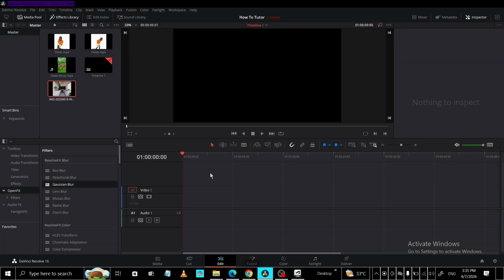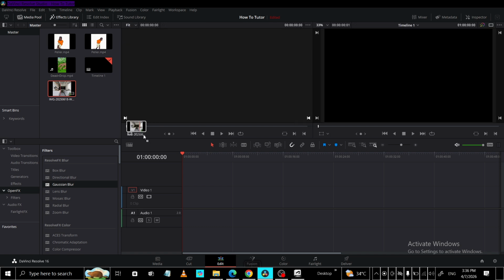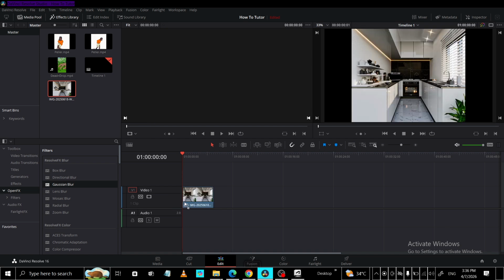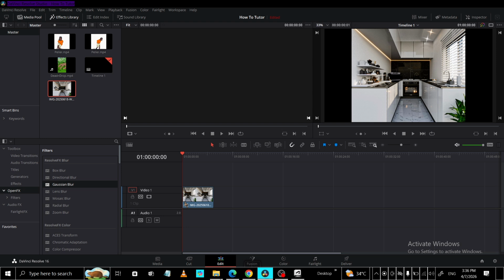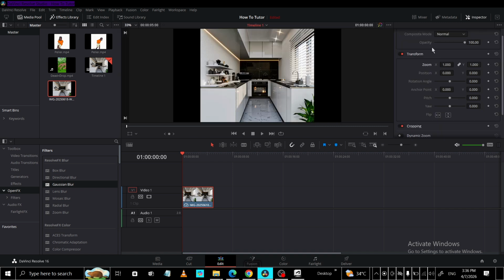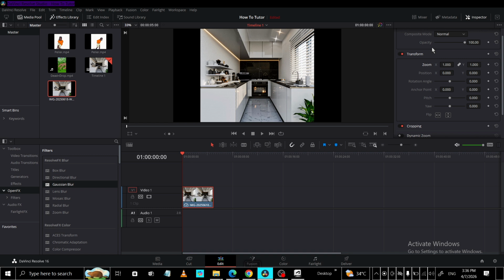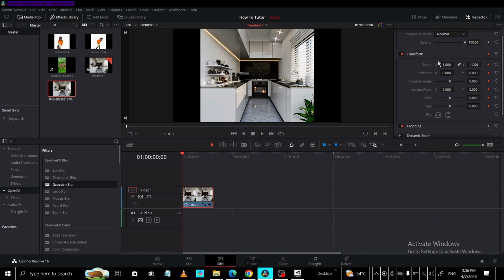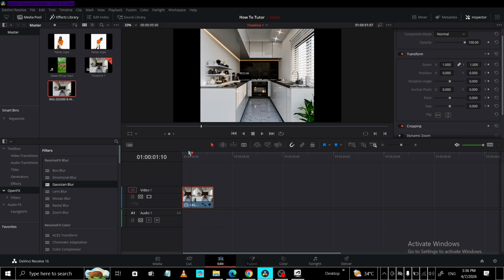How to Make Title or Image Grow in DaVinci Resolve 2026 (Easy Guide)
In this professional tutorial, we take you through the comprehensive steps to make your titles or images grow seamlessly in DaVinci Resolve. This technique enhances the visual appeal of your videos, ensuring they stand out and engage viewers effectively.

By the end of this tutorial, you'll have mastered the art of applying growth effects to your elements, giving your projects a polished finish. Watch till the end to discover pro techniques that can elevate your editing skills with DaVinci Resolve.